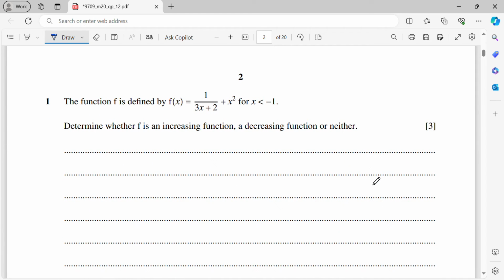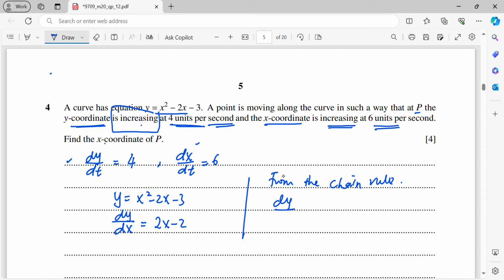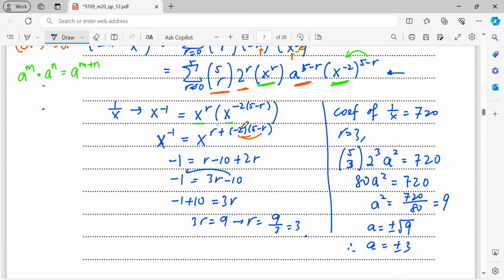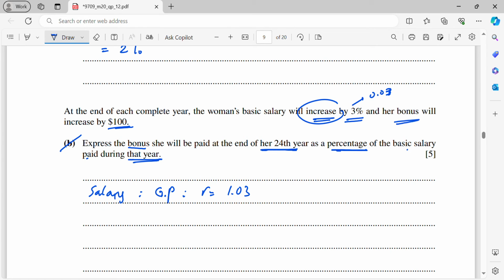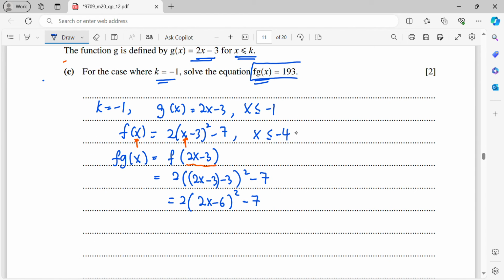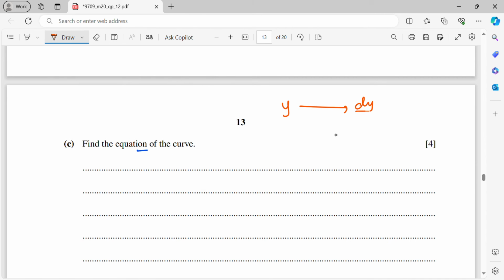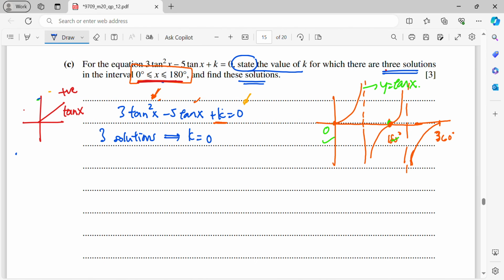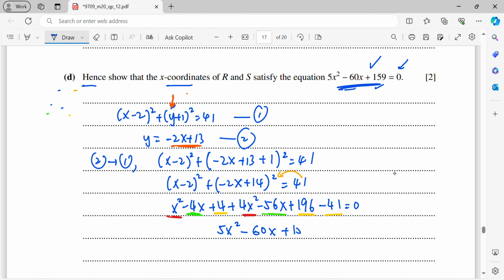Solved CAIE A Level Math Paper 12 for February/March 2020 (9709/12/F/M/2020)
This video shows step by step solutions of CAIE A Level & AS Mathematics Paper 132for February/March 2020 with code 9709/12/F/M/2020.